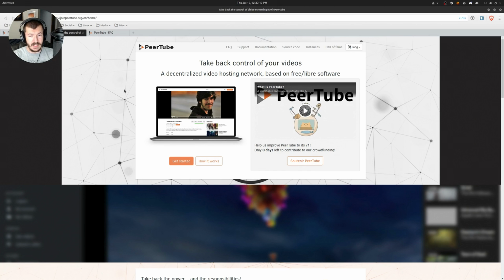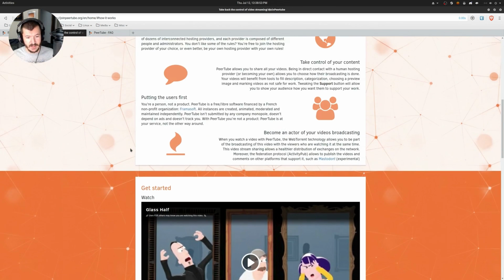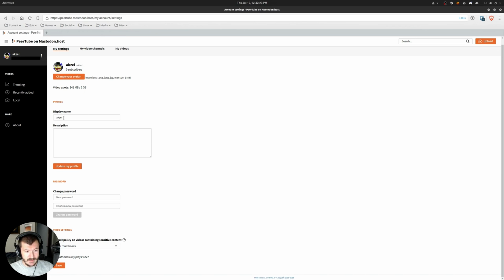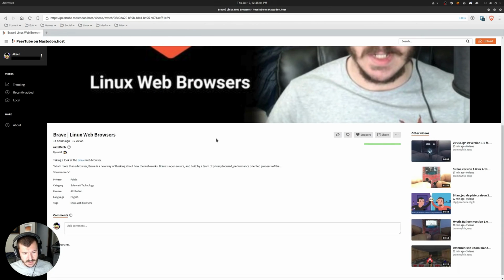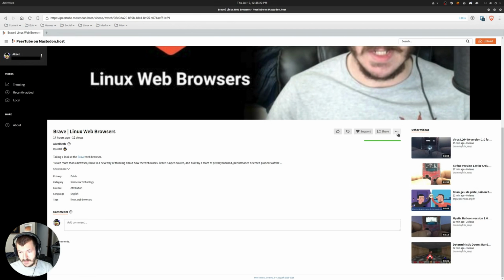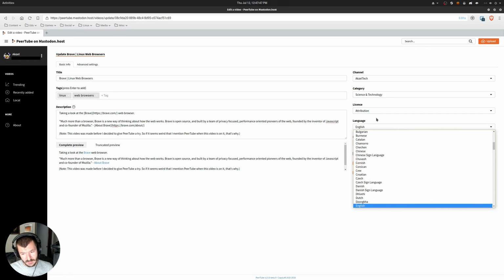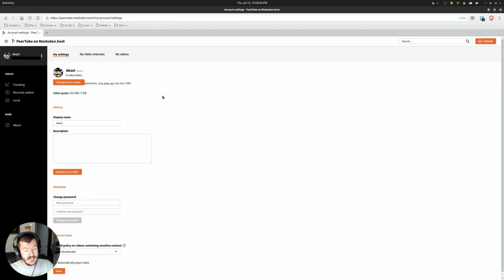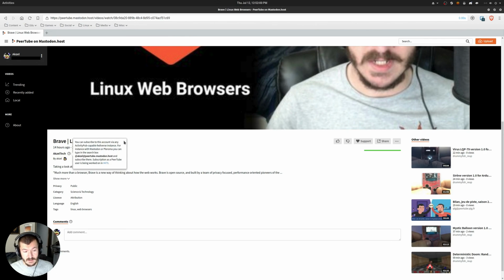A Look at PeerTube